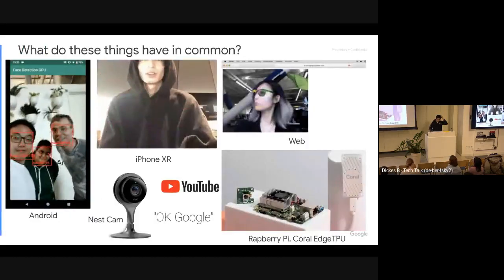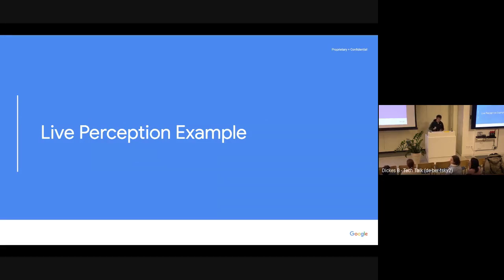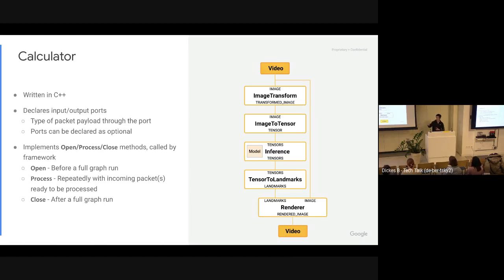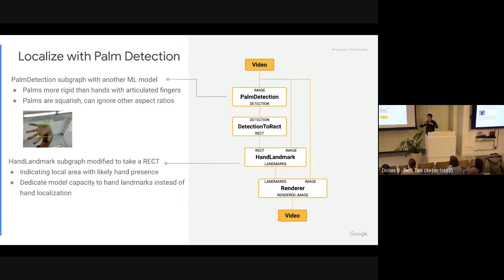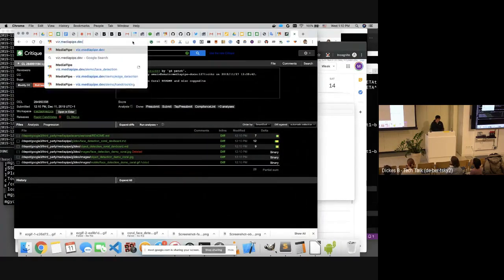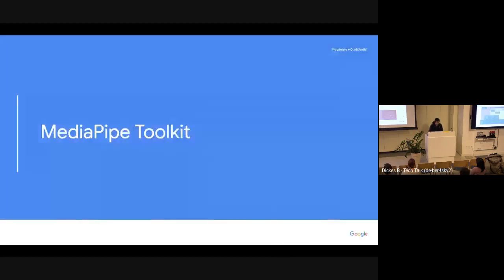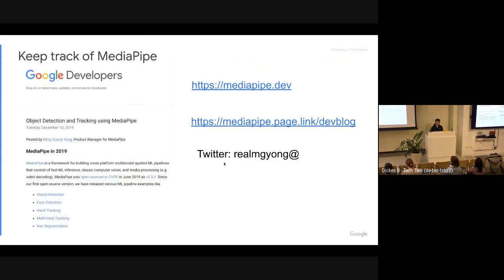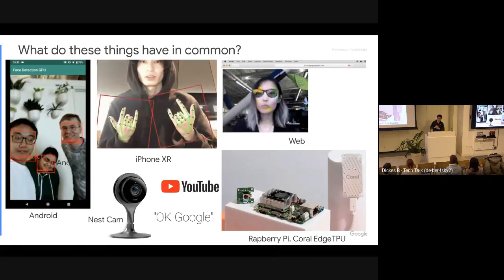MediaPipe Overview Talk - Google Berlin 11 Dec 2019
MediaPipe: Building real time cross platform (mobile, web, edge, desktop) video audio ML pipelines

Abstract
Video, audio (multimodal) mobile and edge use cases that utilize machine learning models (eg Tiktok, Shazam, Google Home Hub) are becoming more common. However, creating these multimodal ML applications are challenging as developers need to deal with real time synchronization of time series data during model inference and doing it cross platform on mobile and edge devices.
Google open sourced in Jun 2019, MediaPipe a cross platform applied machine learning pipeline framework that simplifies the development process. My talk will be introducing open source MediaPipe framework, walking through mobile and edge (EdgeTPU coral) demos and getting developers started on building multimodal ML applications

Google AI Blog post on "On-Device, Real-Time Hand Tracking with MediaPipe"

Ming Yong (twitter @realmgyong)  is a Product manager in Google Research Perception Research leading open source efforts in computer vision. In Google, he was previously product manager in Google Search and product lead for mobile video ad formats. Before Google, Ming was cofounder Socialwok, an enterprise collaboration service for Google Apps (Finalist of the Techcrunch Disrupt 2011) and Voiceroute, a startup focused on open source VOIP telephony services for small medium enterprises.